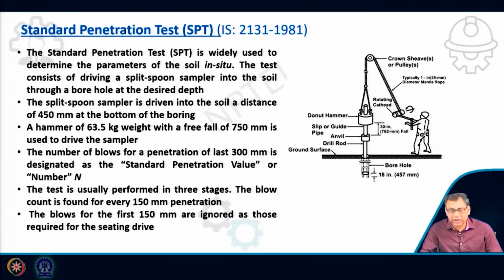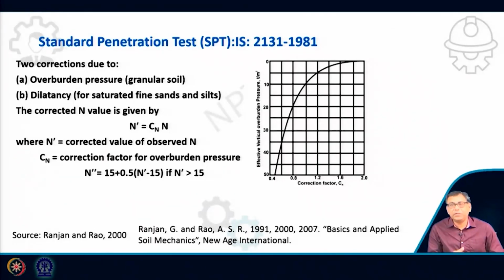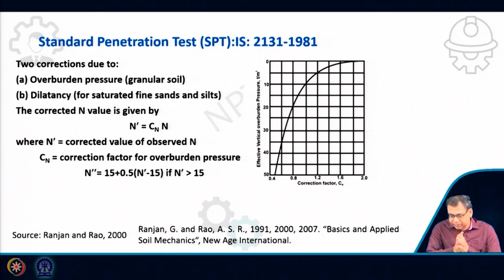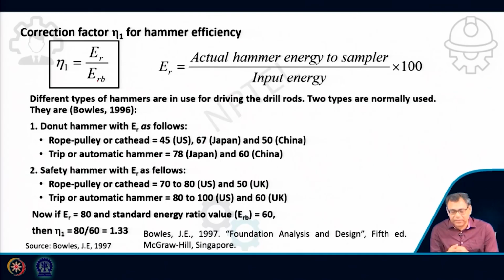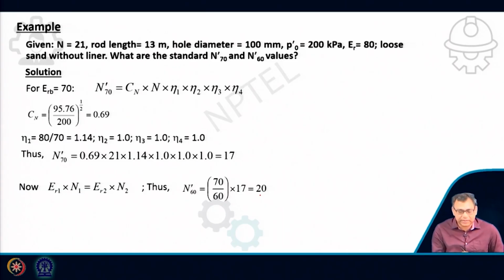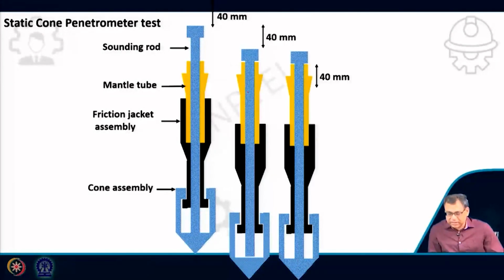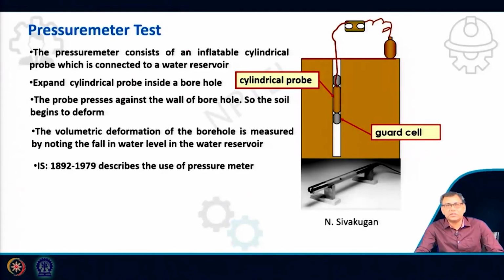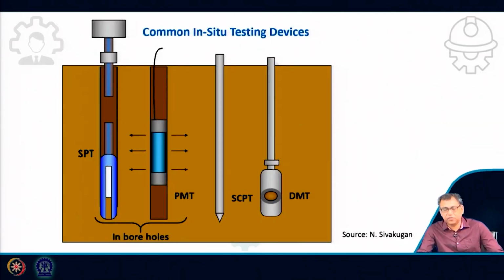Field Tests (Continued)